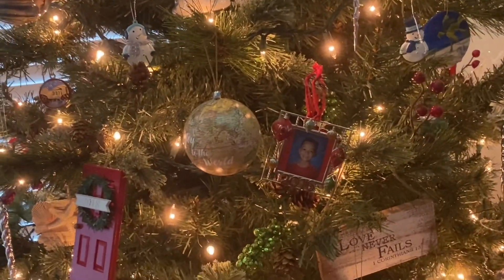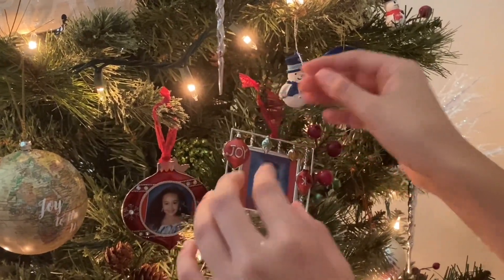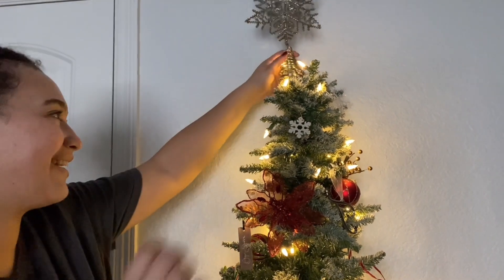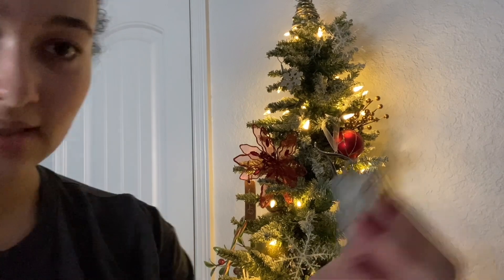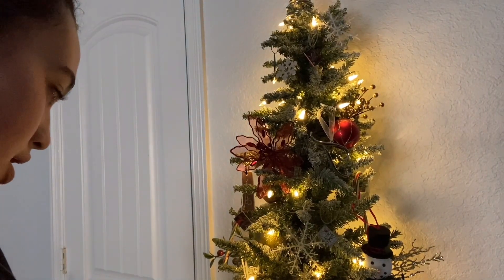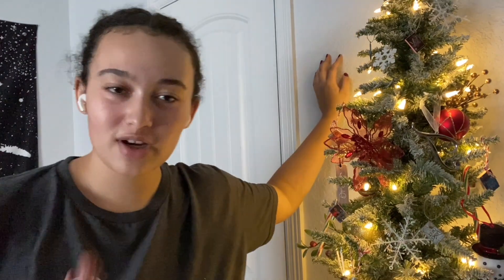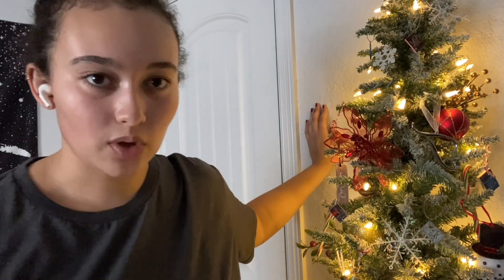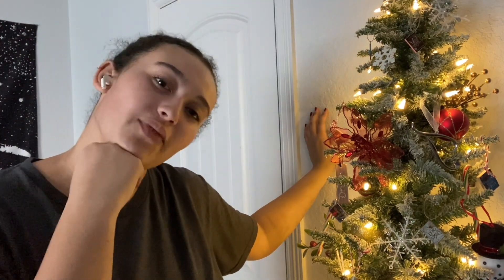christmas decor and cleaning + reading vlog 🎄❄️✨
☾video recommendations (zoe’s wonderful idea)

(for arcs, collabs, review requests, etc)
NOTE TO AUTHORS: I mostly read YA, but I'm up for anything! The only genres I dislike are nonfiction and historical fiction.